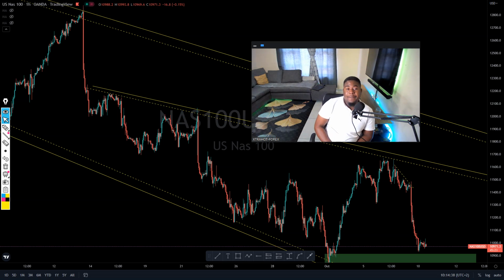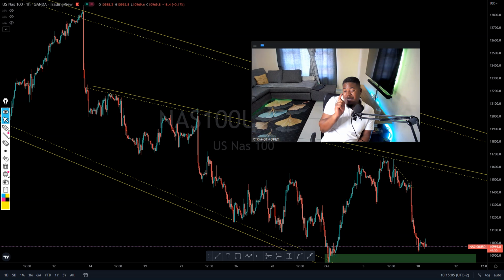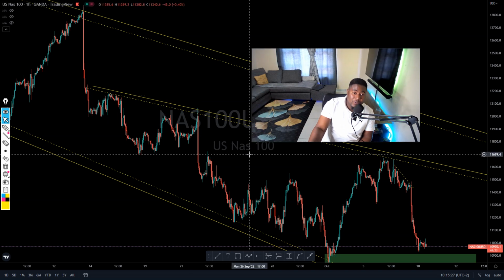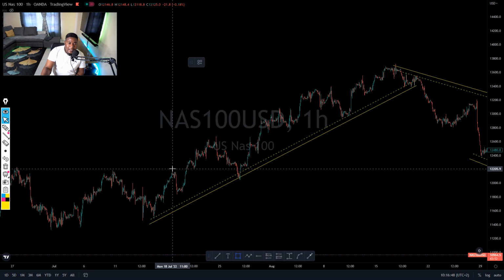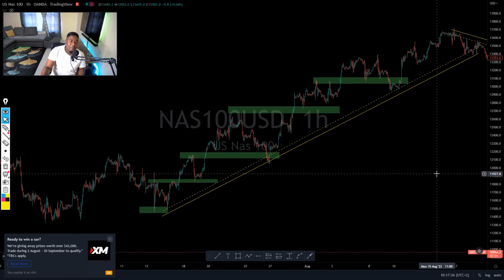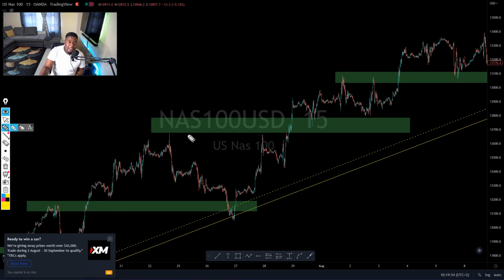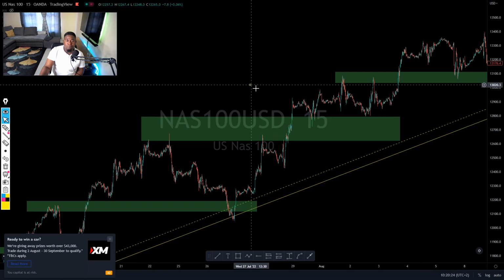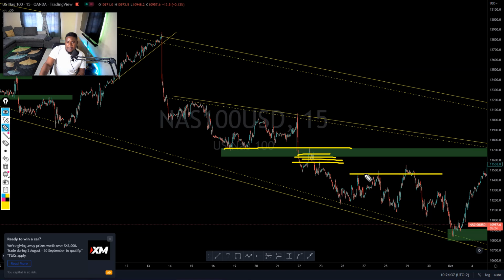HOW TO SCALP NASDAQ 100.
My Services:
Monthly Signals $45
6 Months Signals $80
Recommended Brokers:
I'm on Instagram as @xtrahot_forex